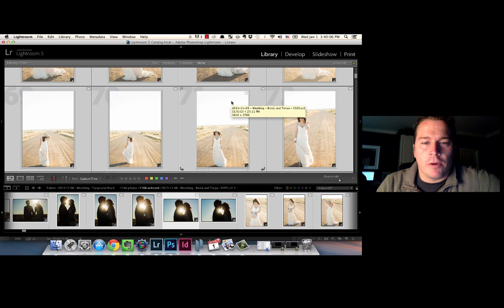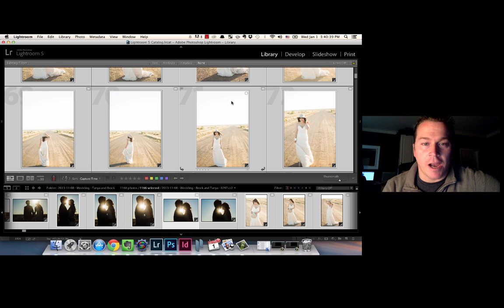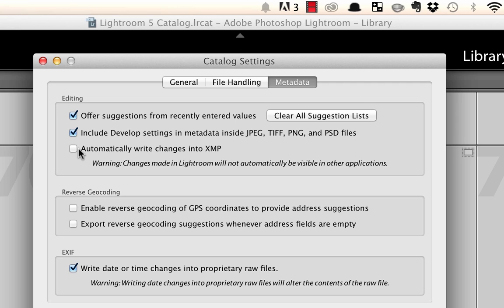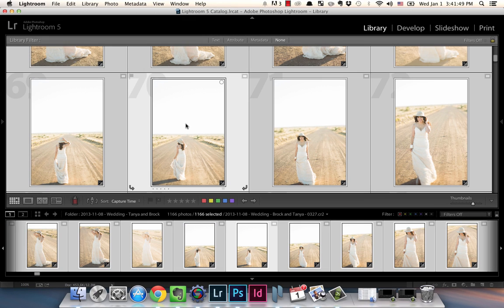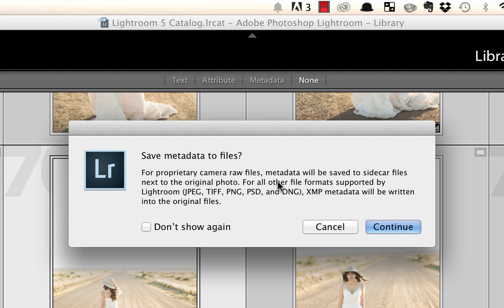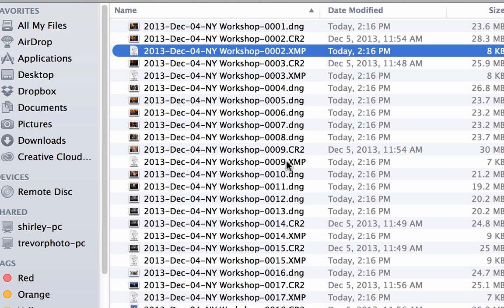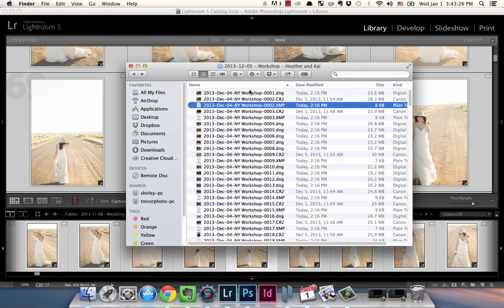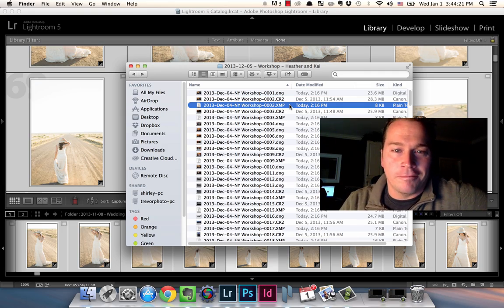Automatically Save Your Edits in Lightroom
The Most Important Setting in Lightroom is Set To Off By Default - "Automatically Write Changes in XMP" - Trevor Dayley